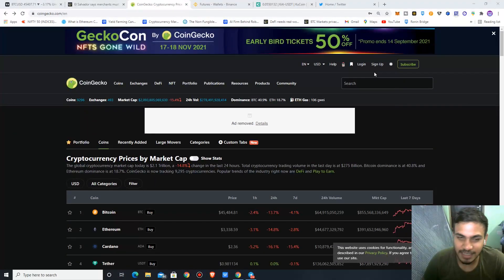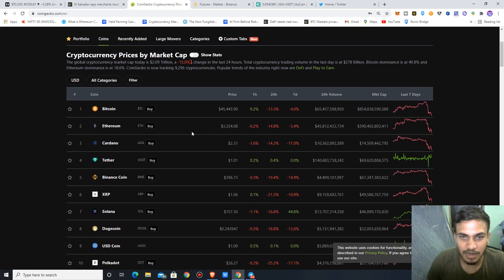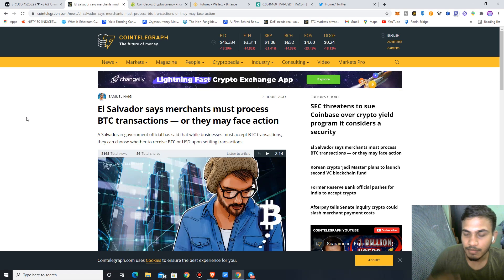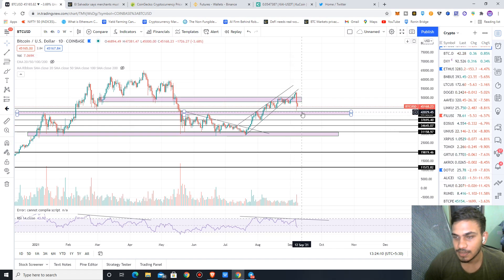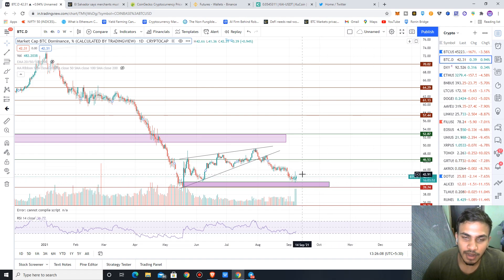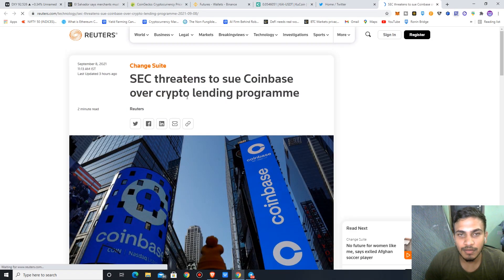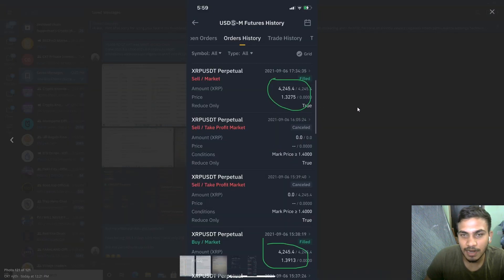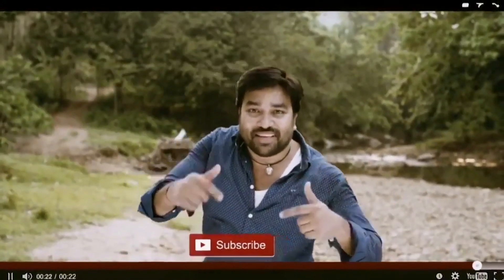Reason behind Crypto Market Dump😭? || Time to buy the Altcoins Cheap? || Market Update in Tamil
Don't keep your Cryptos idle, Trade and multiply it.